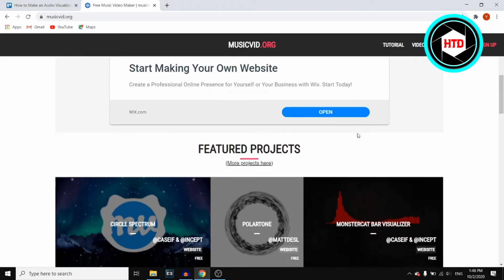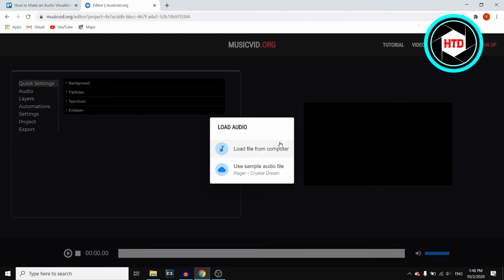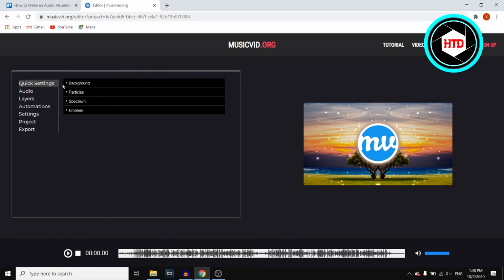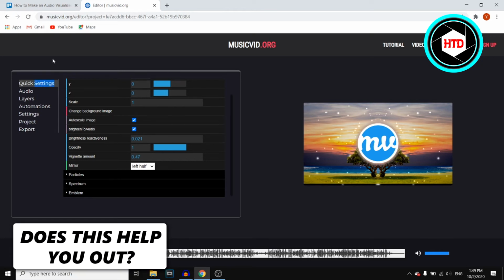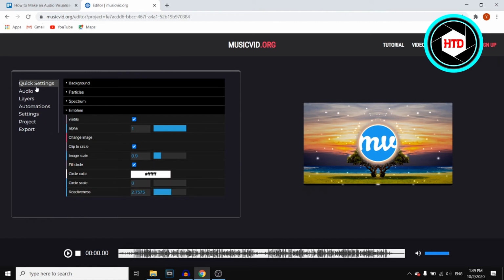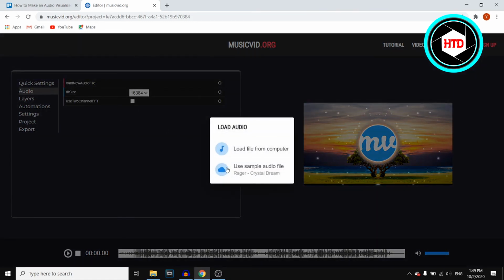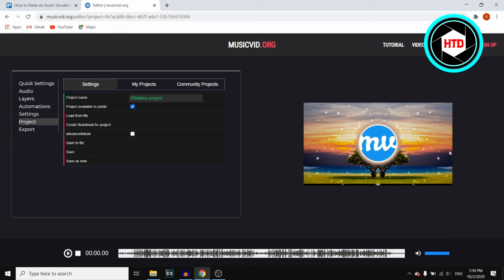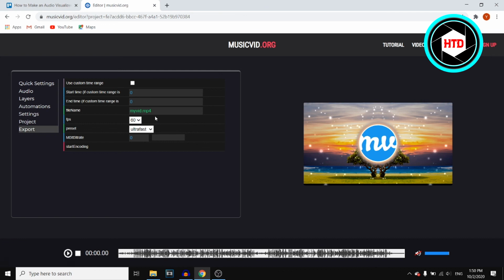How to Make an Audio Visualizer for FREE Online (Simple)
Learn How to Make an Audio Visualizer for FREE Online

In this video I show you how you can make yourself an audio visualizer for free on the internet. If you've always wanted to create your own audio visualizer for your music video this is a great video for you to watch as I show you how to do just that.